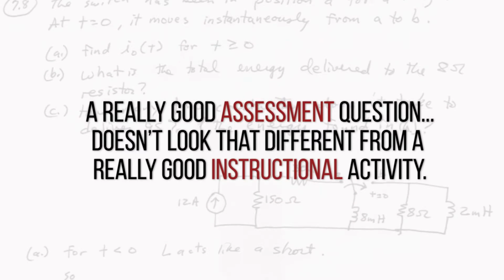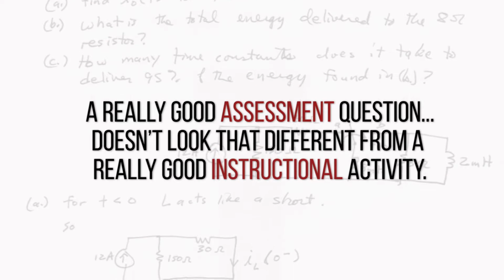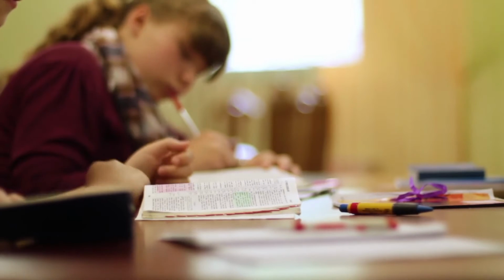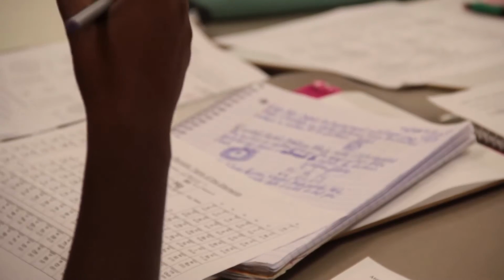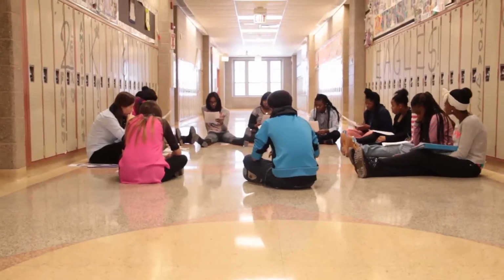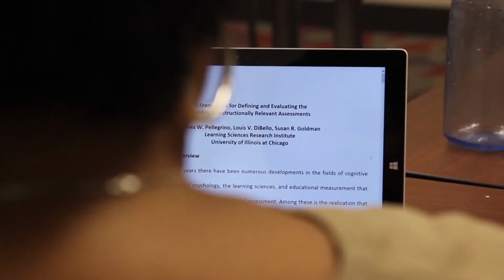What does a good assessment look like in the eyes of a student?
Dr. Jim Pellegrino from the University of Illinois at Chicago discusses how assessment can support teaching and learning.